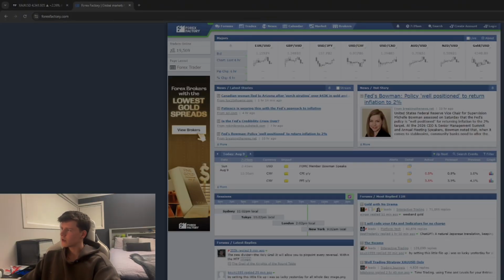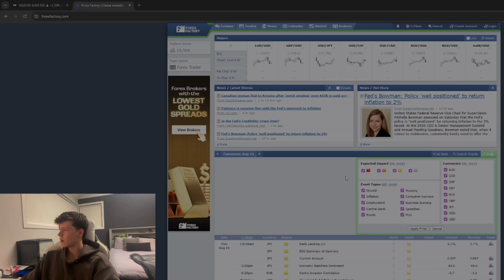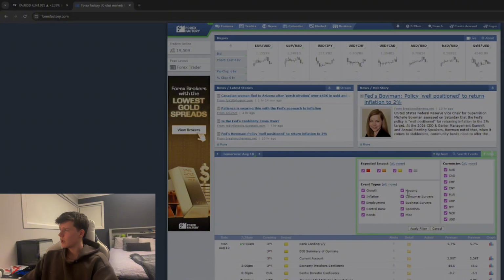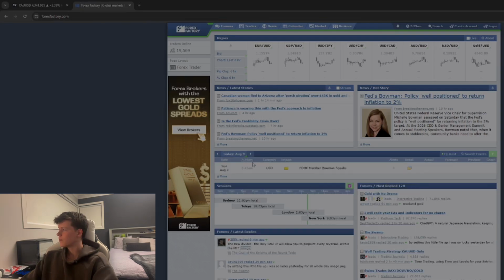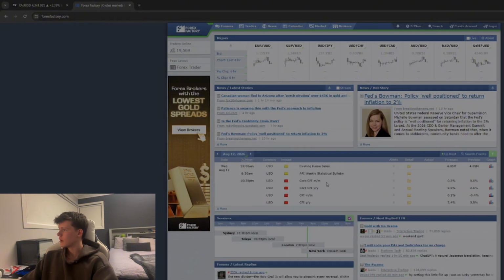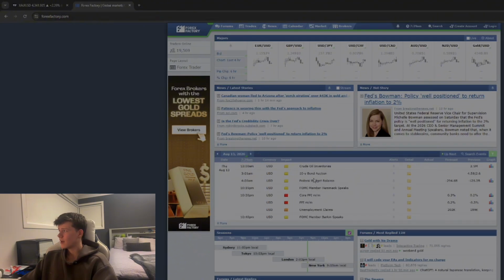Path to Profitability Day 6 : Pre-Market Setup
This is Day 6 of my Path to Profitability series and today we’re going through how you should be setting up to trade before the market opens.

See you for Day 7  🦾